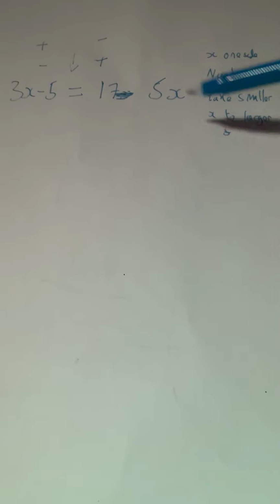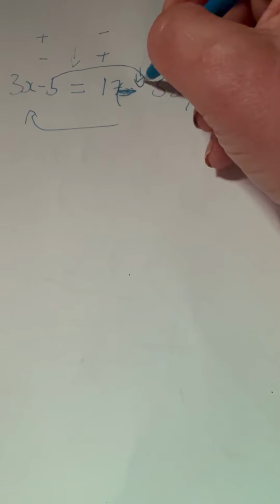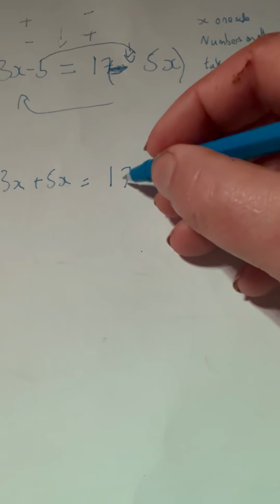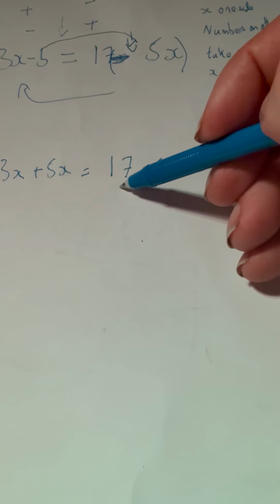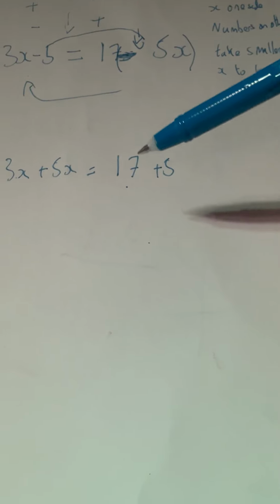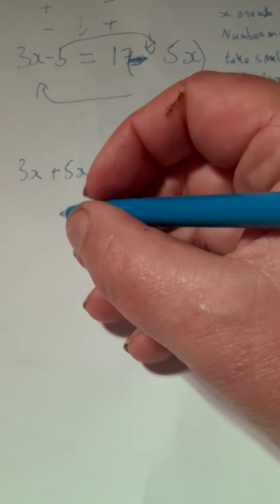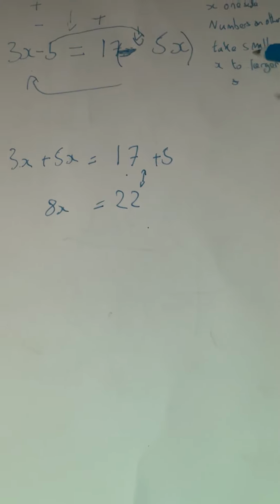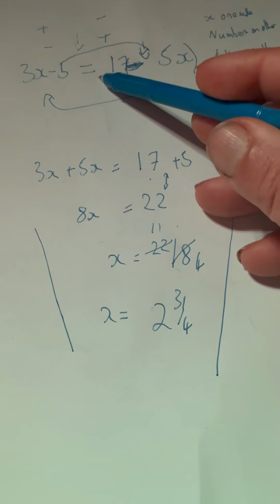confessionsofamathstutor the power of equals and equation solving